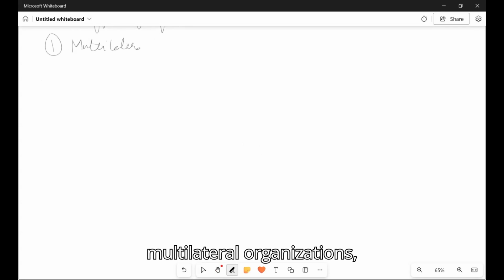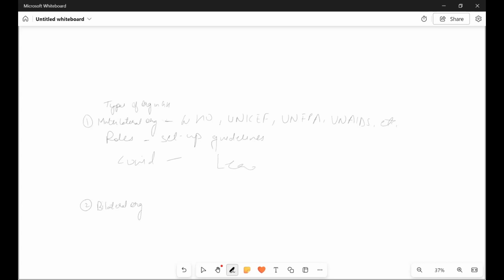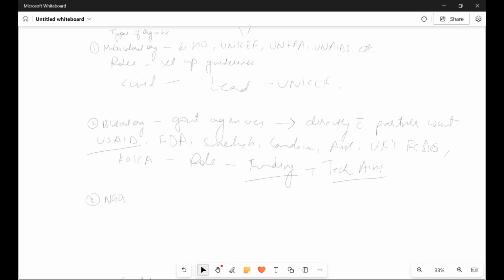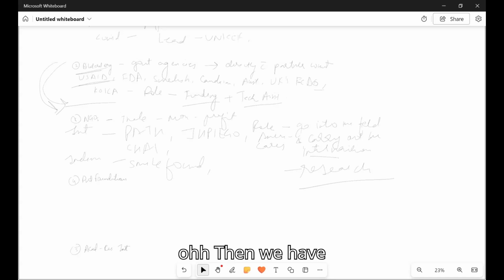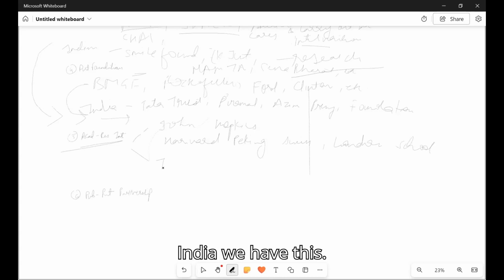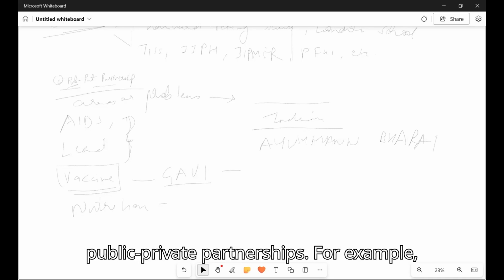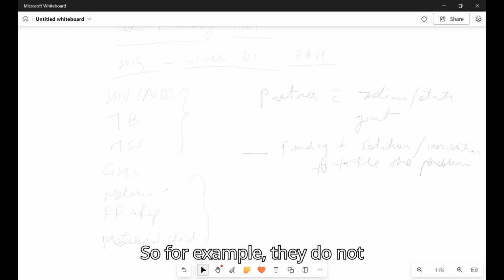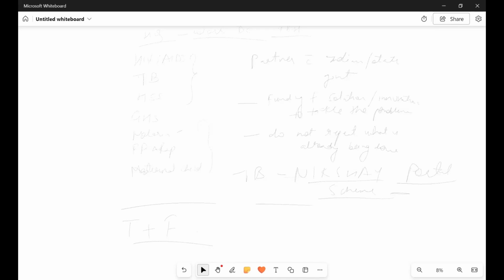HOW I GOT MY INTERNSHIP AT USAID| ORGANISATIONS WORKING IN GLOBAL HEALTH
Finally!! I am answering the Question of the Year, "What is USAID?"
Here are the USAID and other organisations' website links for your review. You can also google the names of the organisations, and you should be able to find their address.